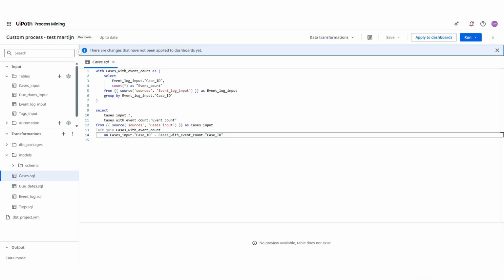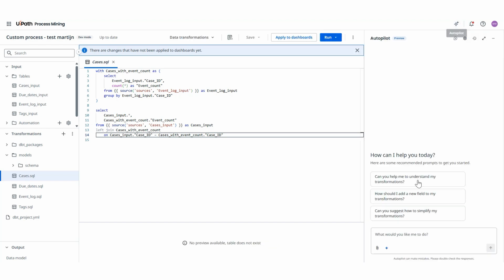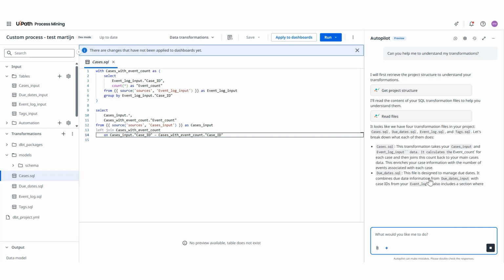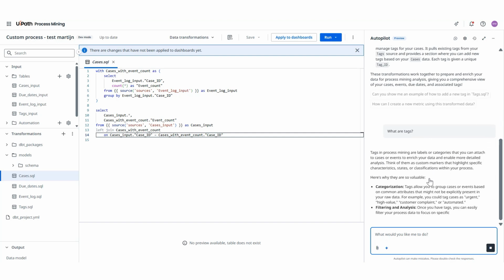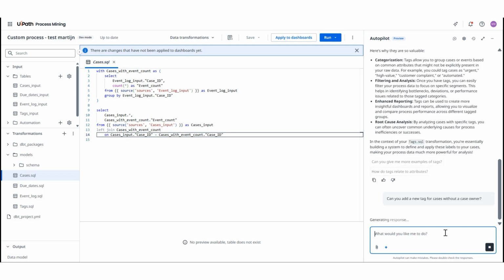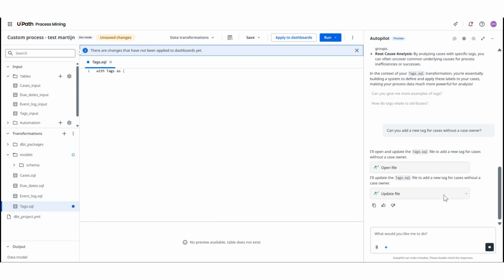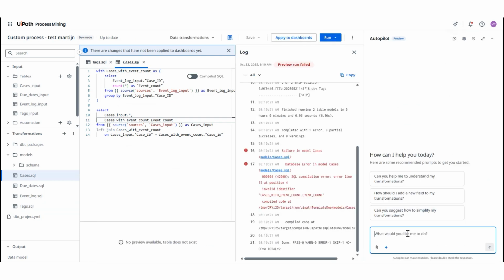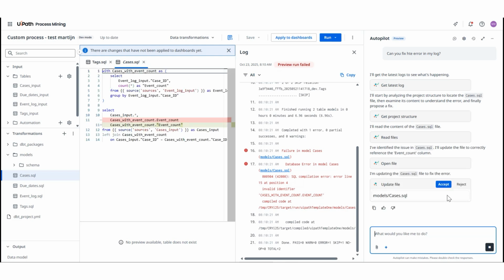Set up Process Mining faster with SQL Autopilot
The new Autopilot for SQL capability makes preparing data for Process Mining easier than ever.

Autopilot for SQL will be your personal assistant and help you:
* Explain the data transformations
* Create and write new SQL
* Fix any errors
This way, Autopilot reduces the set up time required to get to Process Mining.